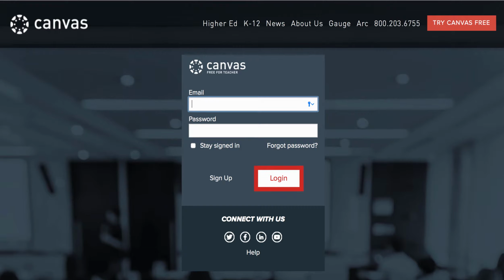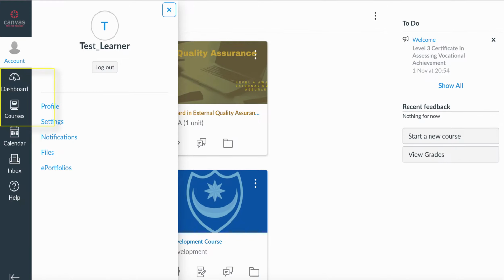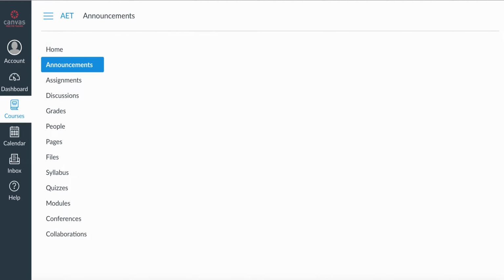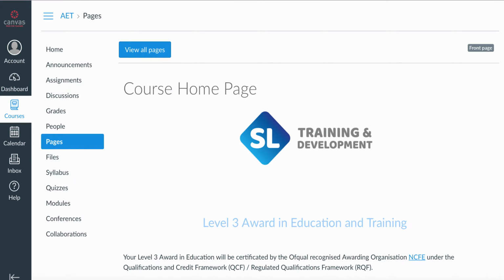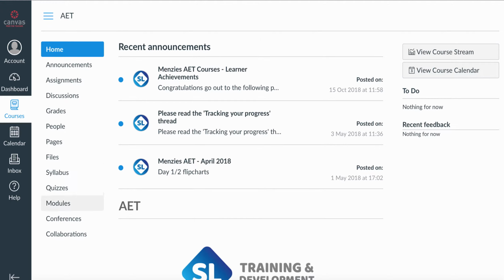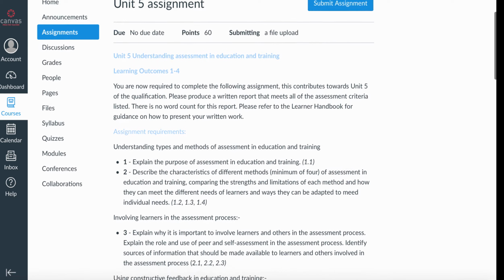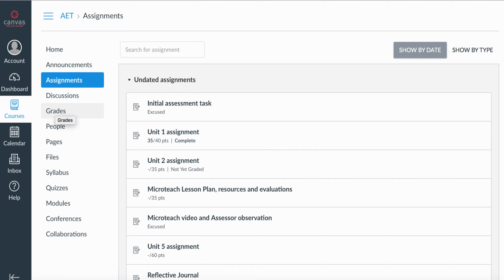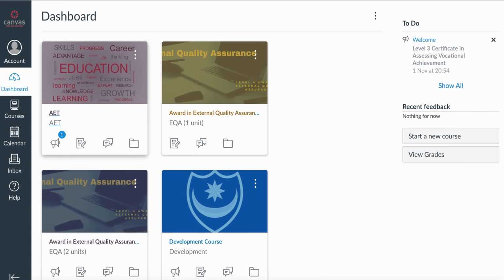Canvas Introduction Video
An introduction to Canvas and how to find your way around the course dashboard and tabs.